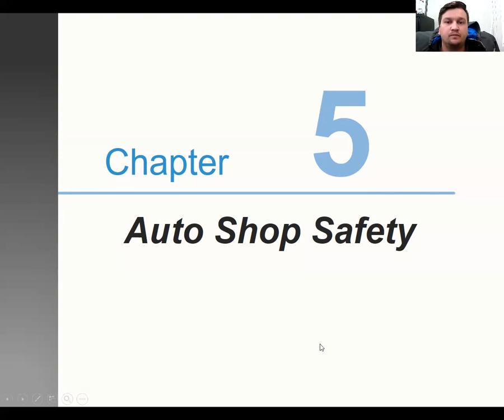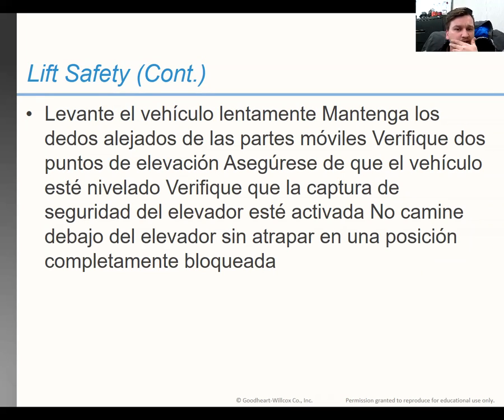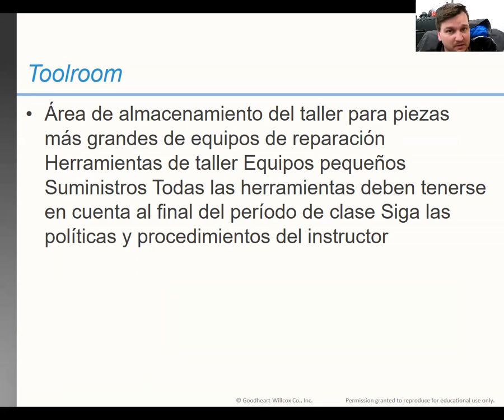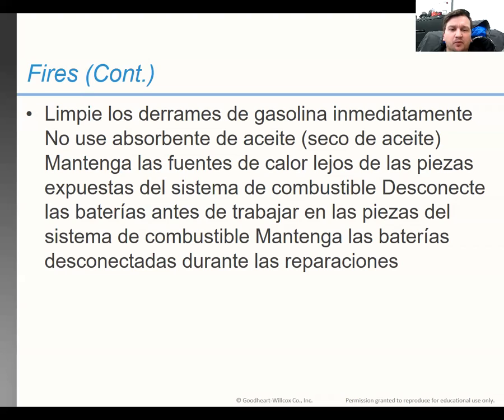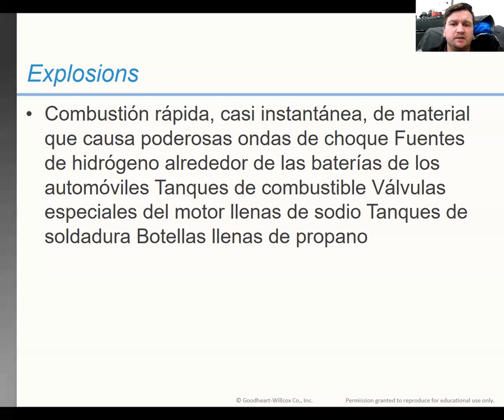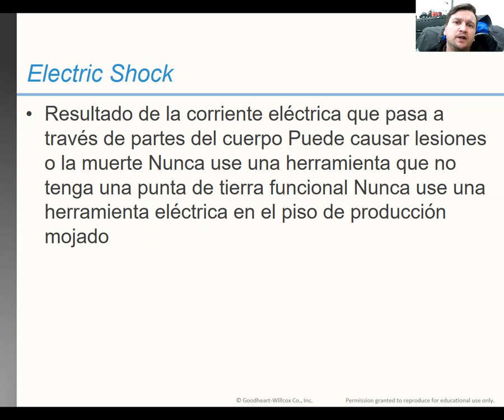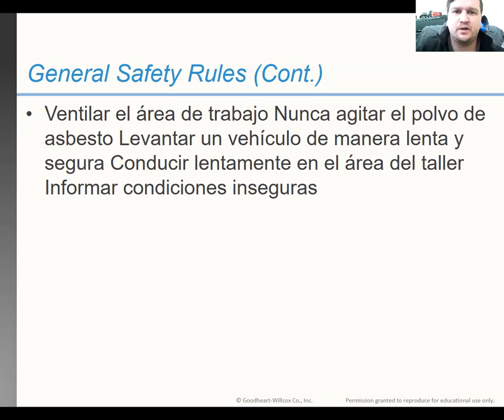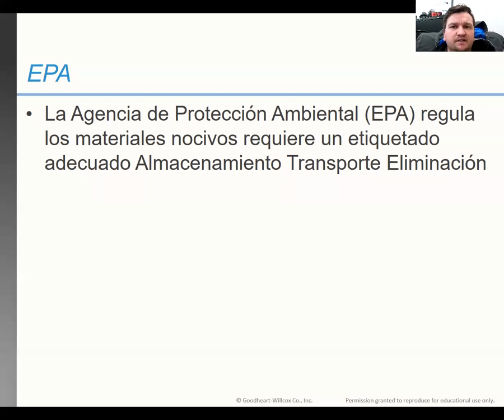Capitulo Cinco Seguridad en la tienda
Usa subtitulo para traducirme al espanol